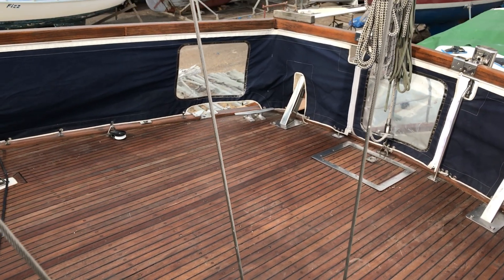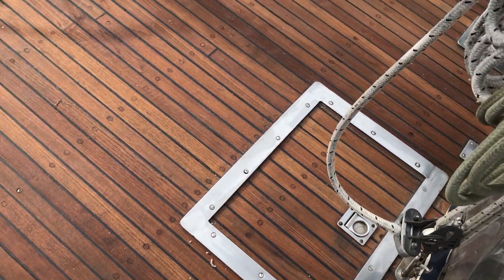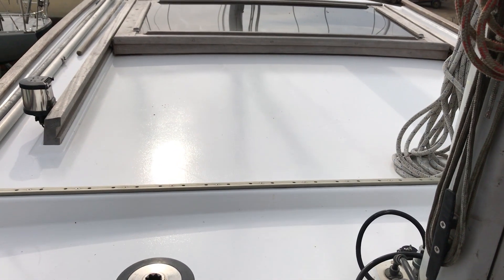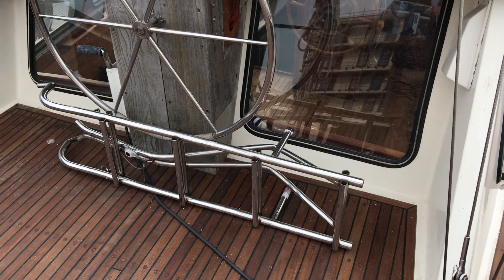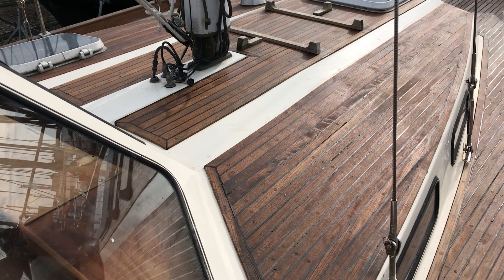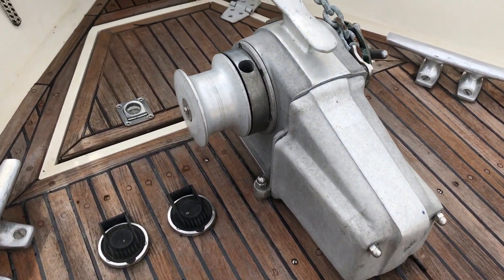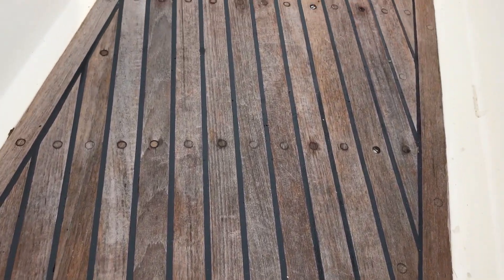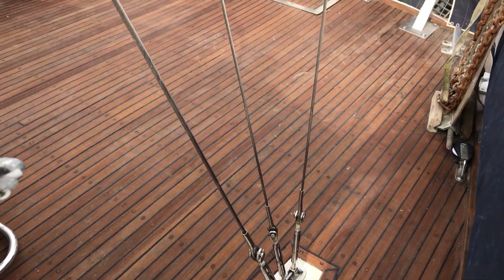Nauticat 38 - Boatshed - Boat Ref#261351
Nauticat 38 for sale with Boatshed Brighton Photos and video taken by Boatshed Brighton